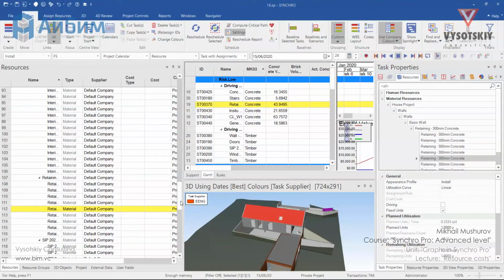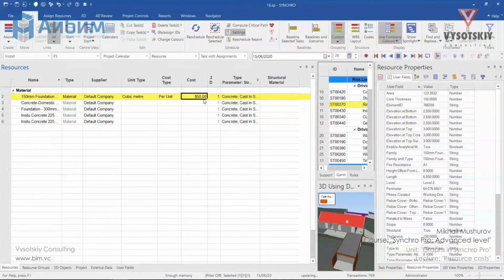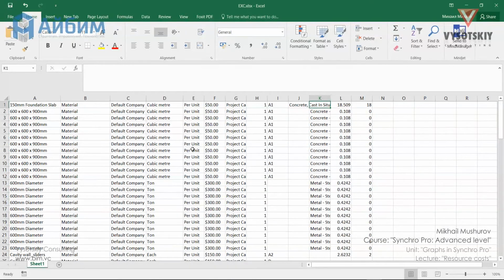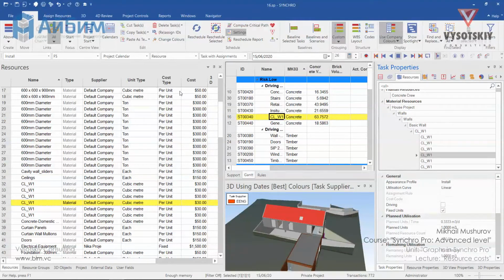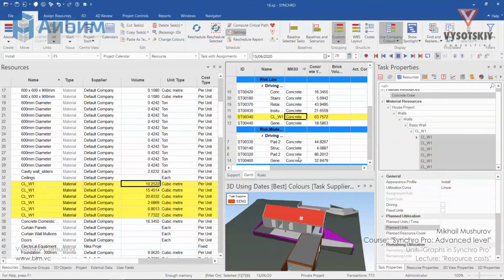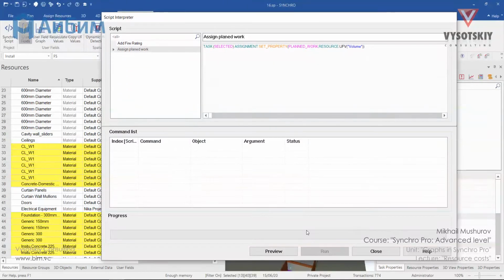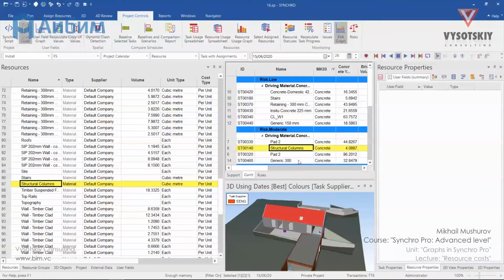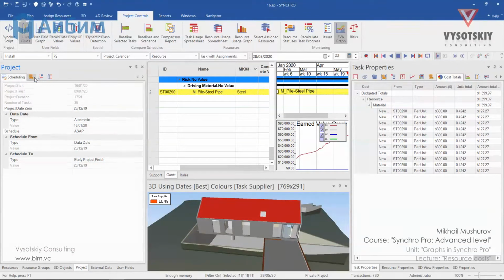[Synchro Pro] Resource costs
IMPORTANT INFORMATION:
Assigning resource cost values by type, manual and excel methods, Assigning planned work value from actual volumes, Synchro Script for volume assignment.